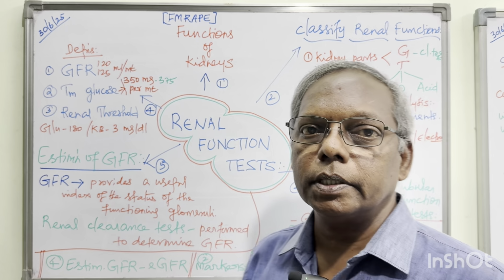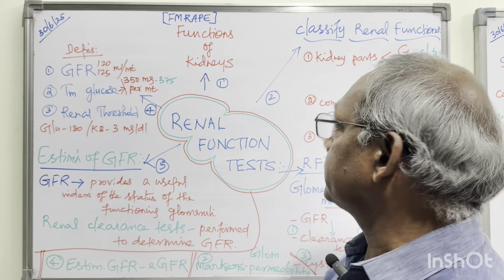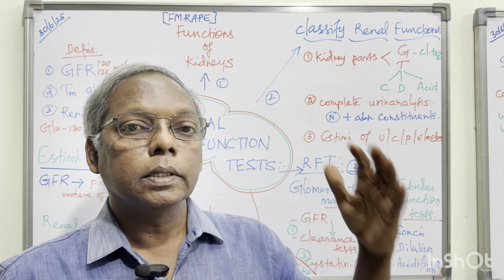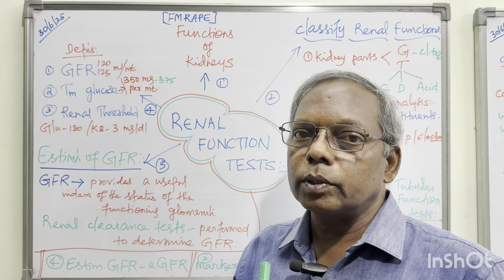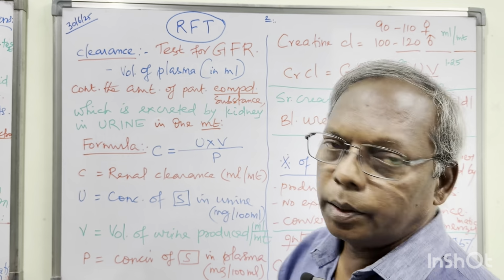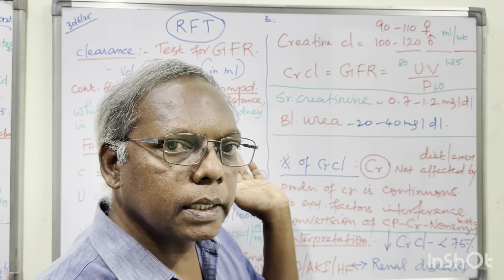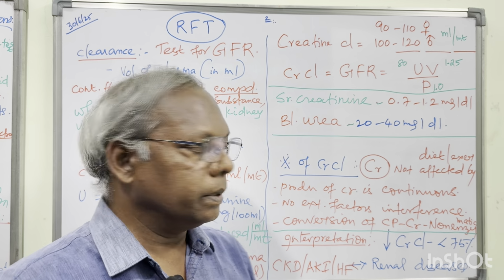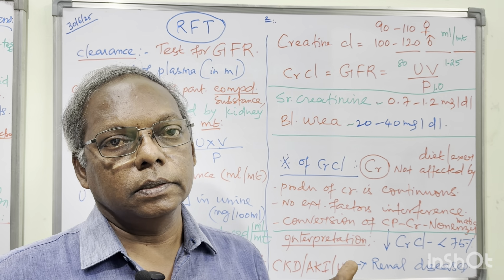Renal Function Test-1 muralis simplified biochemistry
Kidney function test is your important short answer question and clinical scenario also.
subtitles are functions of kidney,classification of RFT, clearance test and its significance,markers of glomerular permeability and tubular functions.
proteinuria and microalbuminuria are important points to be mentioned.
GFR,TmG and Renal Threshold are also important.